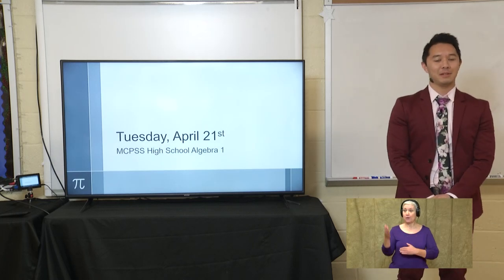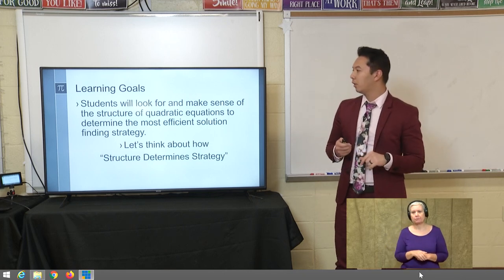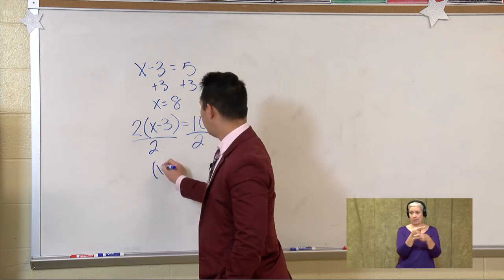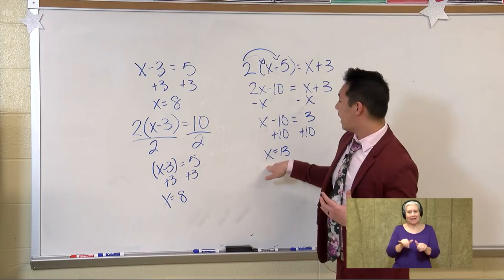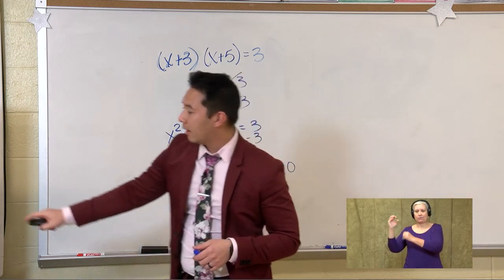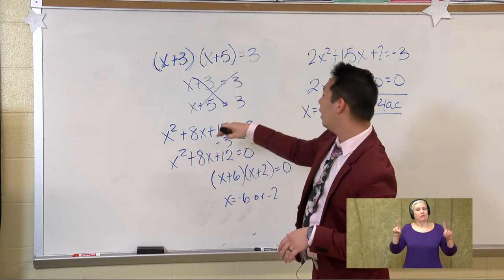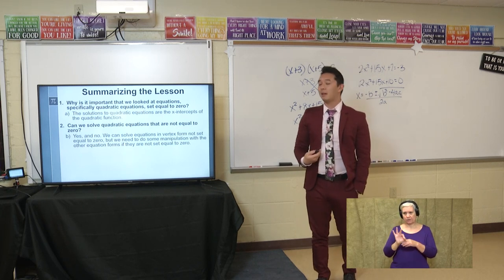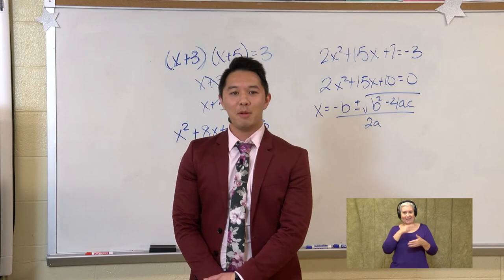Algebra I 042120